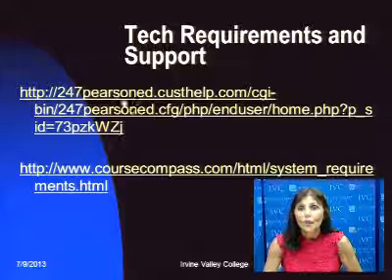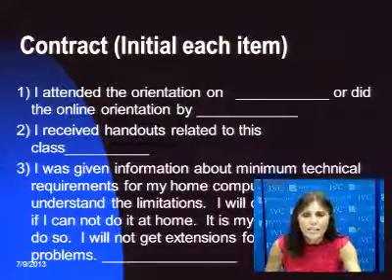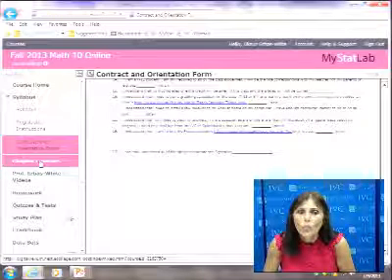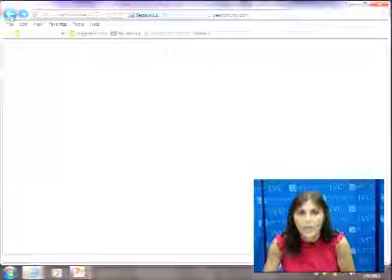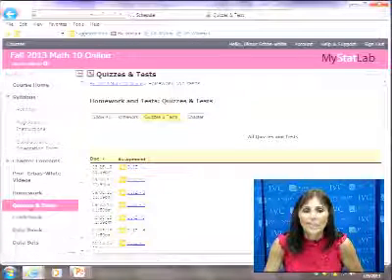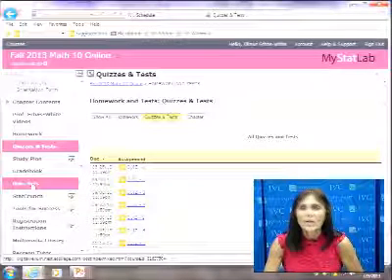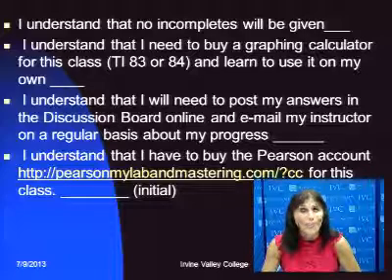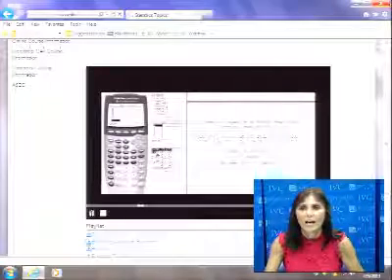Math 10 F13 Orientation wmv